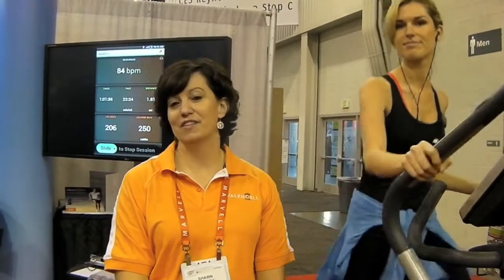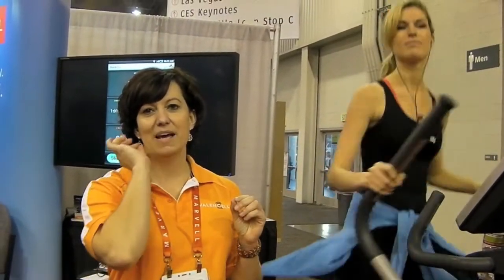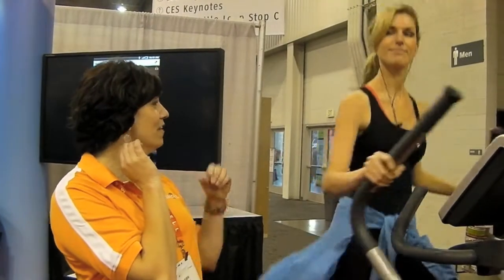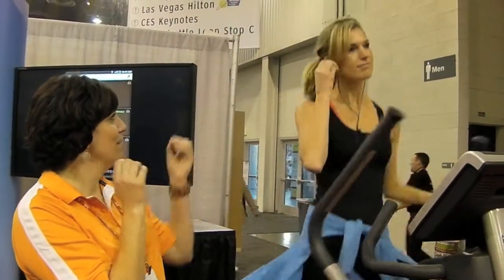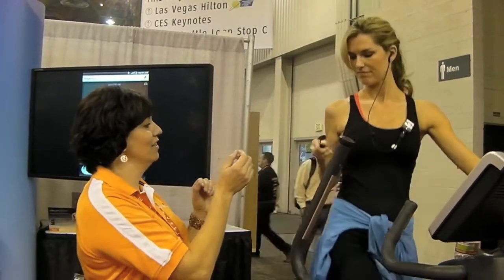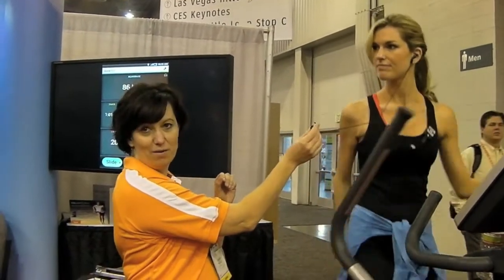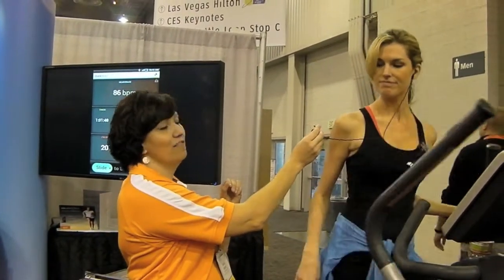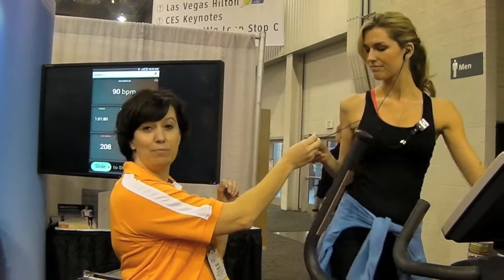CES 2012: Demo of Valencell's fitness monitoring technology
A demo and explanation of Valencell's fitness monitoring in-ear technology, and information about how it can be used for different purposes in the future.